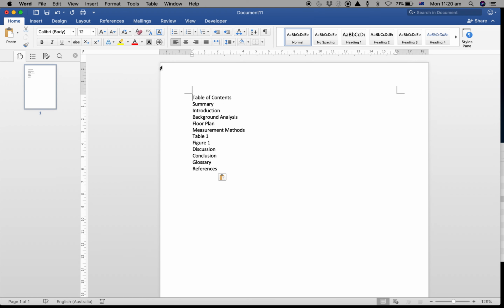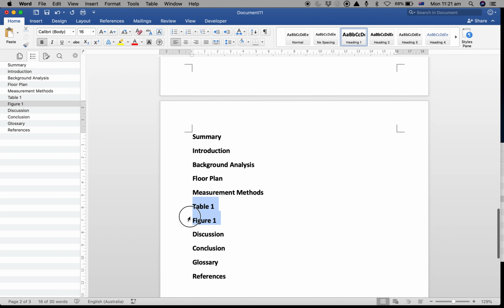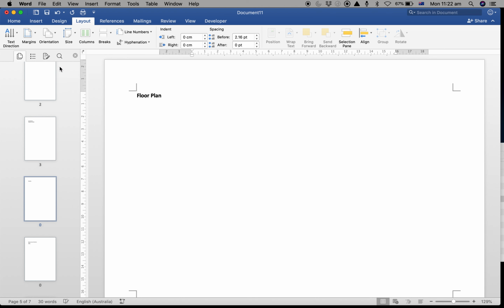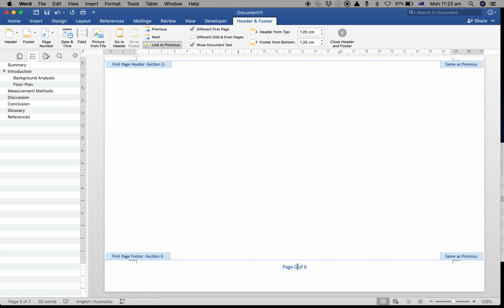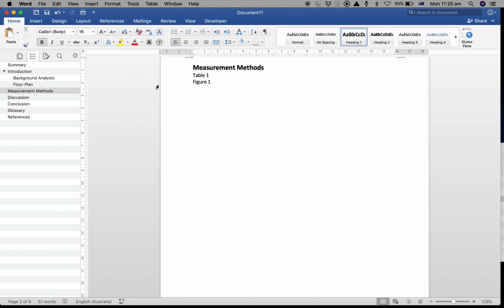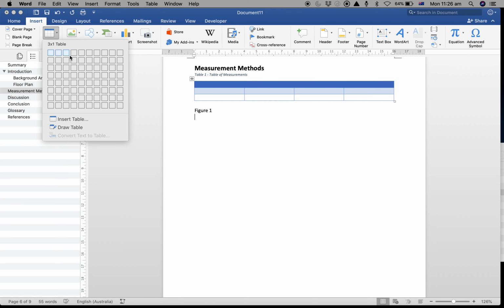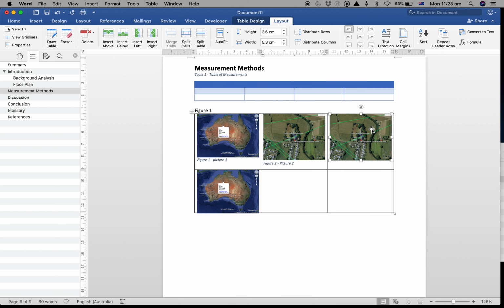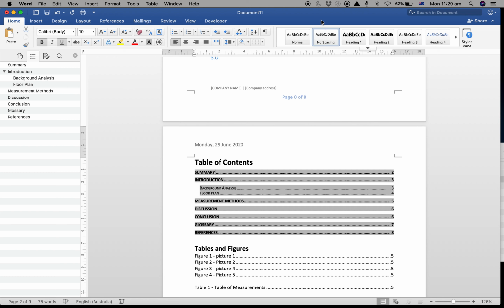HowTo Create a MS Word Report in 10 minutes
Create a professional report in under 10 minutes!
This will cover front to back of a well organised and laid out report.
* predefined styles for headings
* page orientation and layouts
* tables and figures
* inserting captions